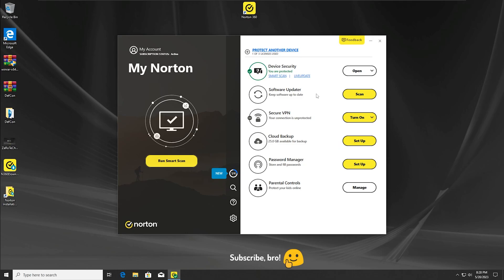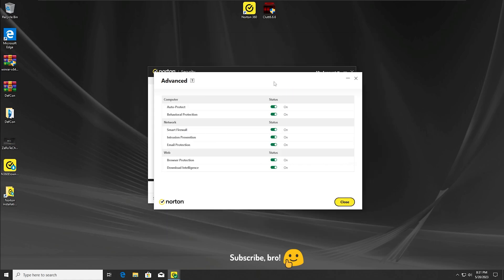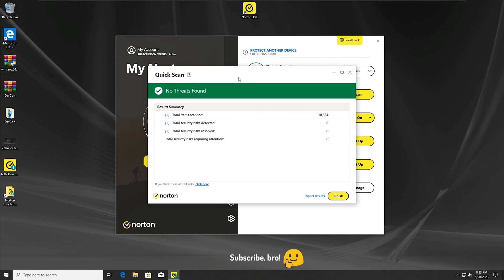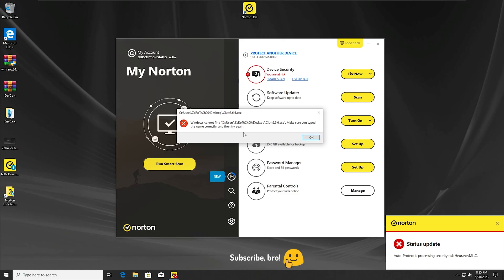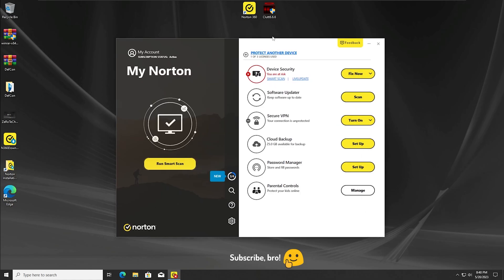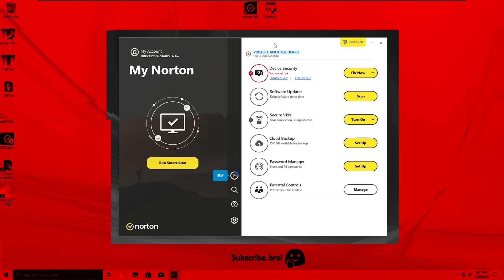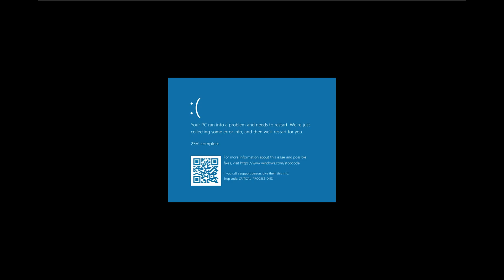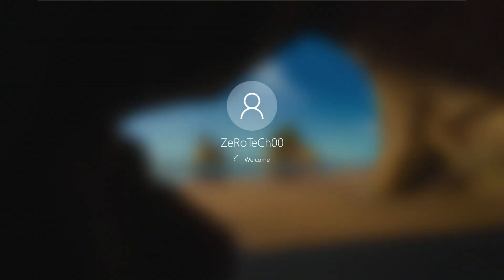Norton Antivirus VS Clutt6.6.6 Virus! | Antivirus Test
My Malware Database :D (pass: dontrunonrealsystem)

Malware Creator: @ClutterTech

(Music Credit)

shorts: @shorts9900
ArsenTech Shorts: @ArsenTech_Shorts
Kyle Meschi: @kylemeschi8099
Mikealus Pol: @mikealusp
MaxDerMinecraftZocker: @byMaxYT.mp4
The Shadow: @theshadow5187
Lewis’s Channel: @Lewis.Channel
skayQz: @threee4all
bedjava2014: @BedjavaMC
sonka: @handleforsale
Luca: @Luca002..

Timestamps:
0:00 First Intro
0:05 Second Intro (Introduction)
0:41 First Test Preview
1:05 Running The Clutt6.6.6 Virus!
1:11 Norton Antivirus Has Detected & Stopped The Clutt6.6.6 Virus From Running! (1-0)
1:30 First Scan
1:40 No Malware Found! (2-0)
2:00 Second Test Preview
2:12 Running The Clutt6.6.6 Virus Again!
2:16 Norton Antivirus Has Detected & Stopped The Clutt6.6.6 Virus From Running Again! (3-0)
2:31 Second Scan
2:41 No Malware Found Again! (4-0)
2:53 Third Test Preview
3:07 Running The Clutt6.6.6 Virus Once Again!
3:21 Norton Antivirus Has (Not) Detected & Stopped The Clutt6.6.6 Virus From Running! (4-1)
4:04 Third Scan
4:14 1 Malware Found! (5-2)
4:23 System Crashed! (5-3)
4:58 Restarting
5:33 Final Result & Conclusion! (5-4)
6:50 The Outro